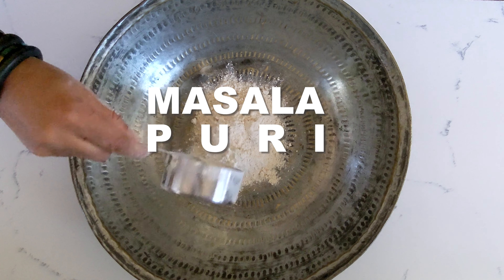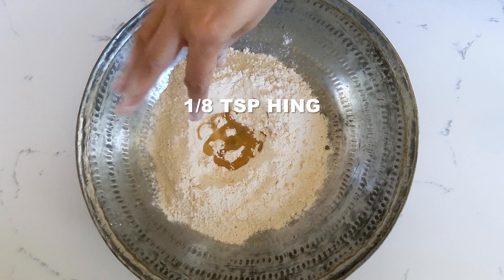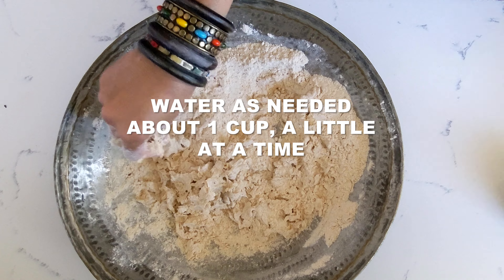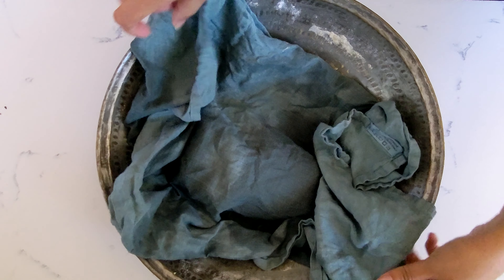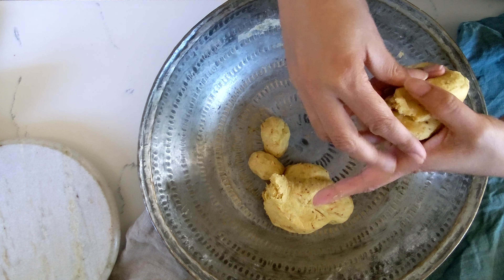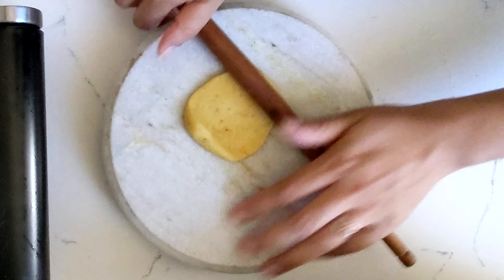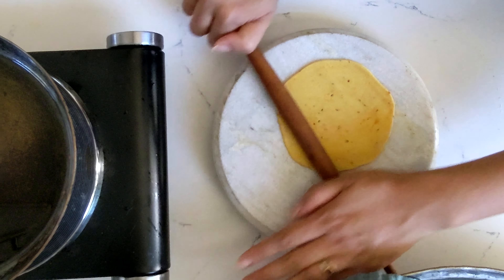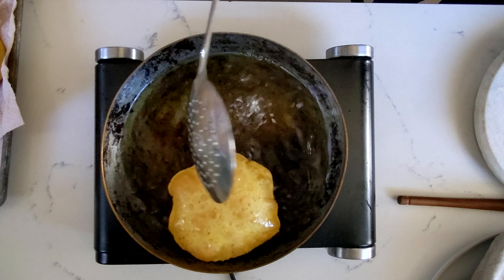Masala Puri (Tikhi Puri)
Masala puri are a traditional flatbread. My family has always made these, especially when expecting to have many guests to serve. Compared to roti, it is easier to make these in large quantities since they cook up so fast.